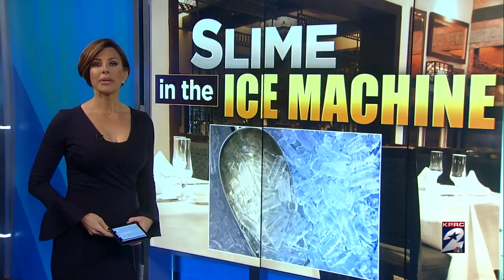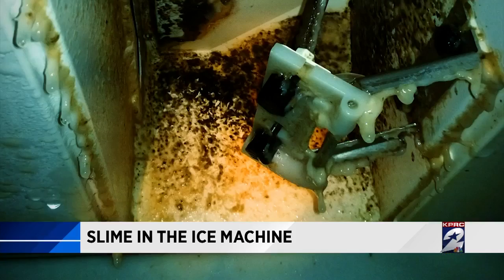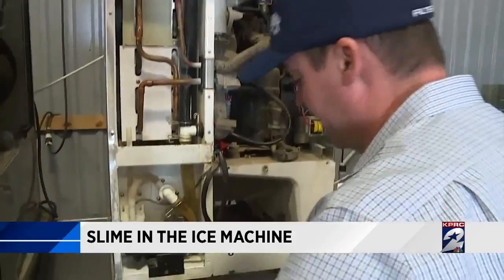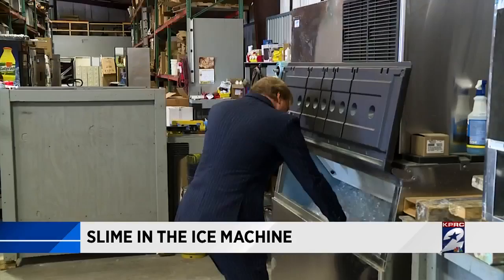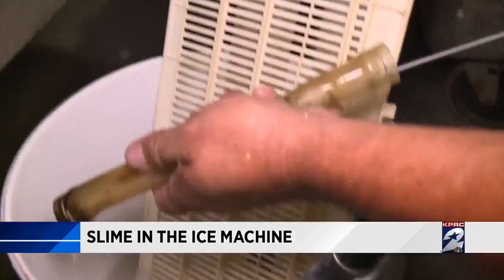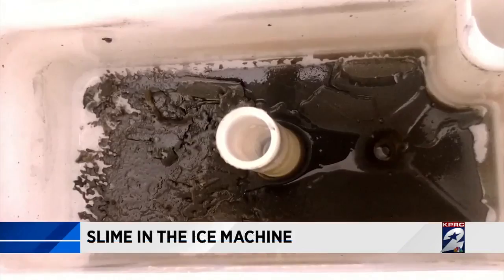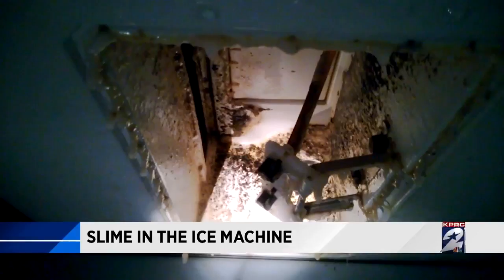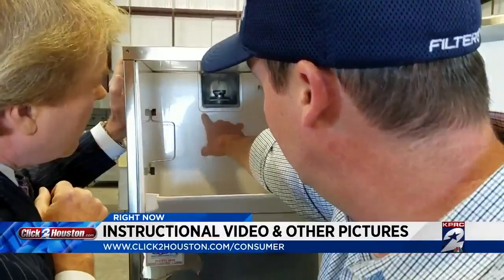Slime in the ice machine